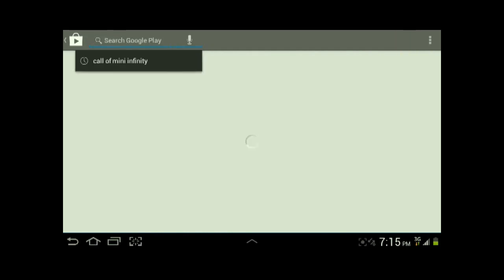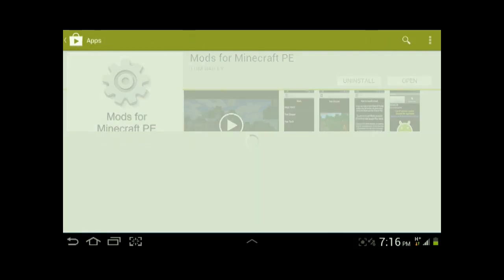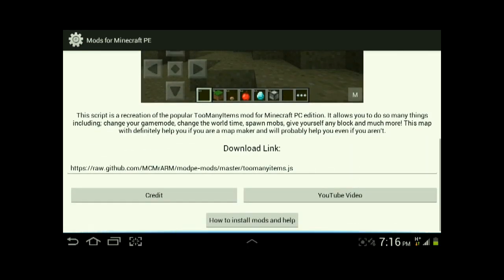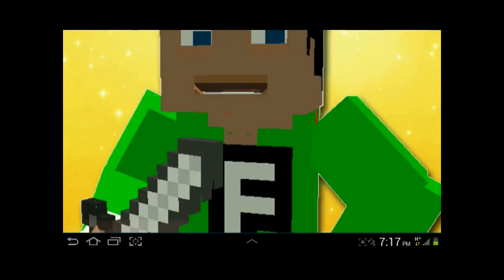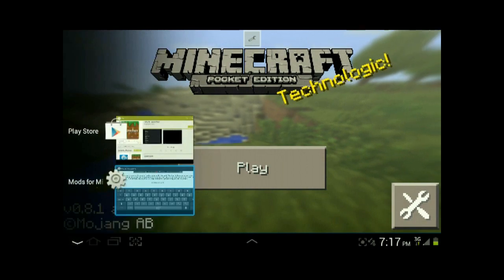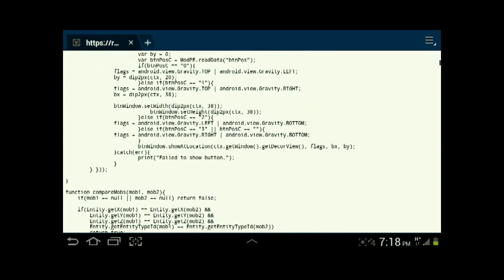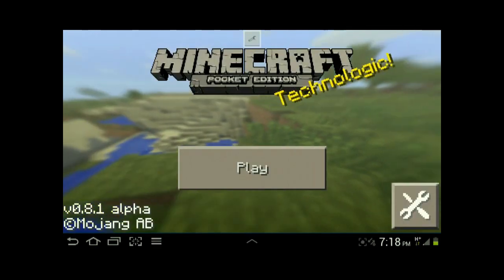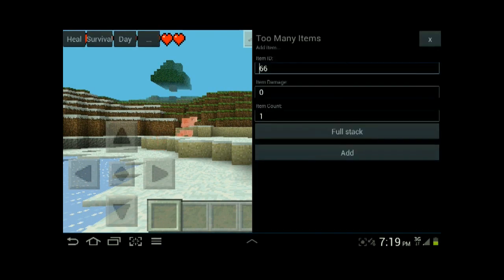[0.8.1] Minecraft Pocket Edition - How to install Too many items mod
READ DESCRIPTION [0.8.1] Too many items install mod tutorial - Minecraft Pocket Edition, this tutorial clearly shows you how to install the too many items mod in Minecraft Pocket Edition 0.8.1. (NOTE THIS TUTORIAL IS FOR ANDROID ONLY)

Steps too follow:
1- Go too google playstore
2- Mods for Minecraft PE (looks like a setting logo)
4- When all downloaded open up Block launcher pro
5- Follow the video instructions